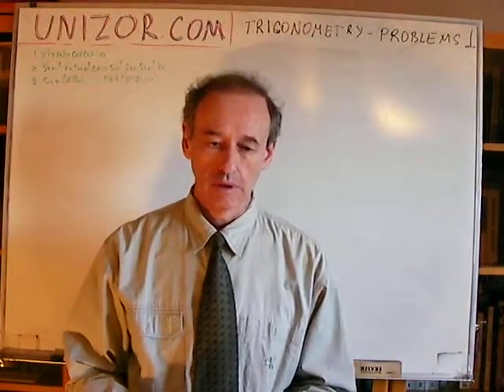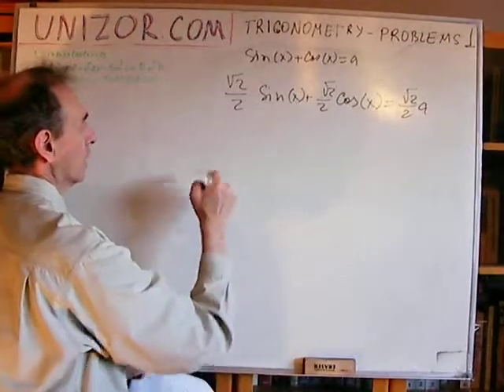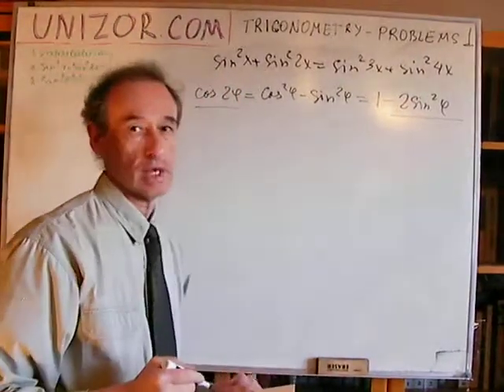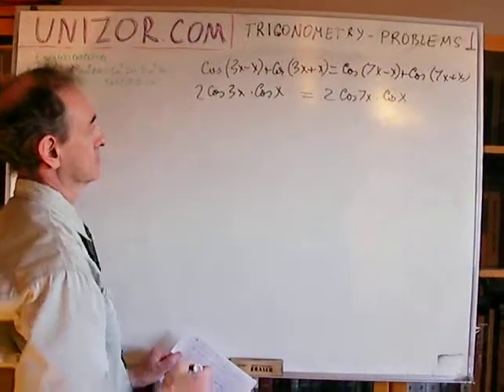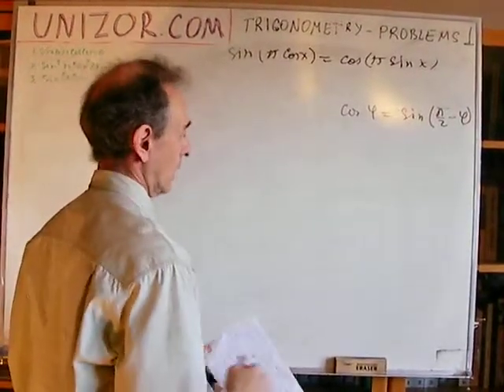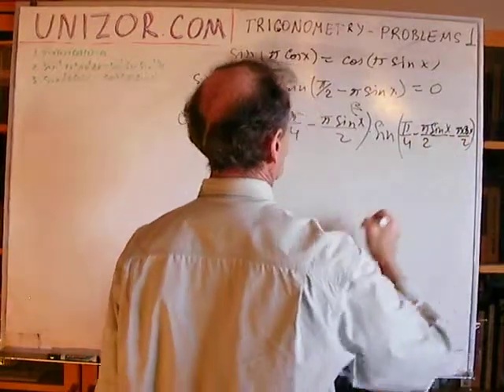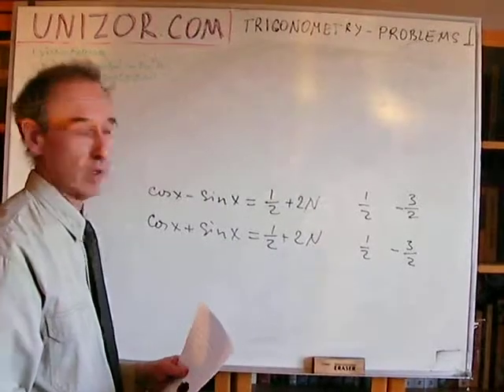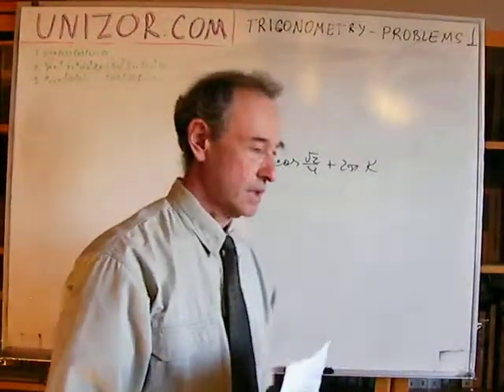Unizor - Trigonometry - Equations - Problems 1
1. Solve the following trigonometric equation:
sin(x) + cos(x) = a

Hint:
Multiply all members of an equation by √2/2

Answer:
π/4 ± arccos(a·√2/2) + 2π·N
where N - any integer number.

2. Solve the following trigonometric equation:
sin²(x) + sin²(2x) =
sin²(3x) + sin²(4x)

Hint:
Transform sin²(φ) into cos(2φ).
Transform a sum of cosines into product of cosines.

Answer:
π·N/2 and π·N/5

3. Solve the following trigonometric equation:
sin(π·cos(x)) = cos(π·sin(x))

Hint:
Transform sine into cosine.
Transform a difference of cosines into a product of cosines.
Then use the method similar to one of problem 1 above.

Answer:
± π/4 ± arccos(√2/4) + 2π·N